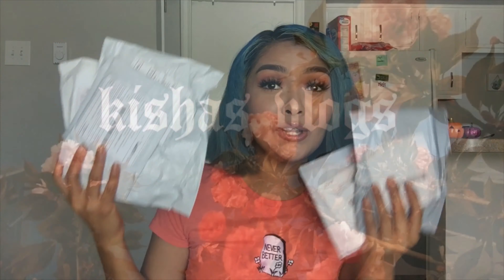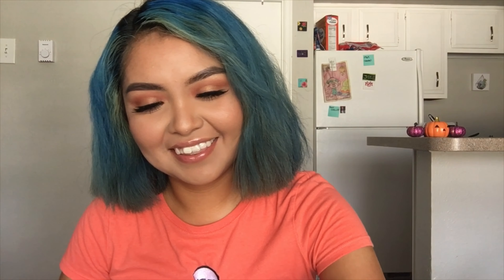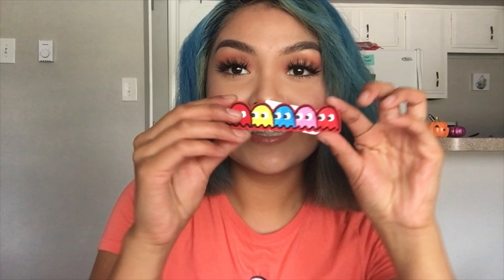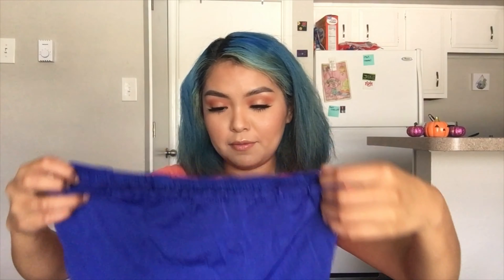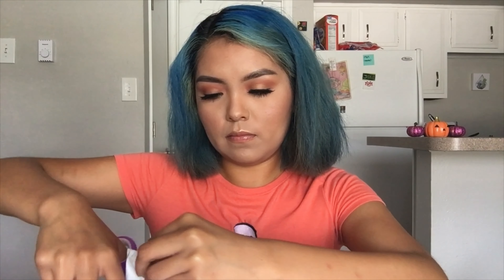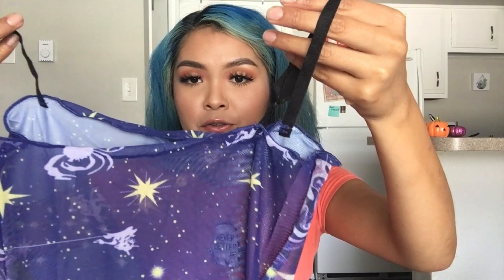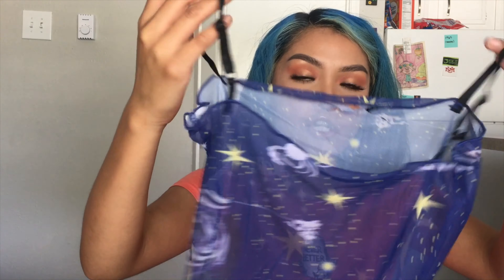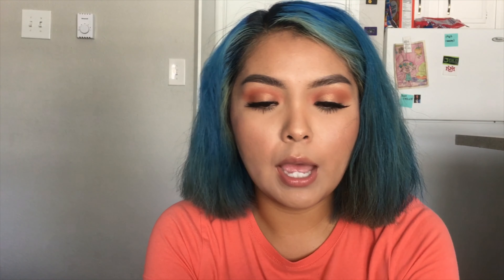WISH HAUL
hey loves 🤍 hope you enjoyed this video! I haven’t uploaded in a couple weeks due to losing a great amount of footage buuut I’m back ! (: also had to make a new intro 🥰 leave a 👍 if you like it 🤍 I LOVE IT hahah. But anyway more vids coming soon !

🖤PSA FOR ALL MY EYELASH LOVERS🖤
 INFO: @Embelashes is an online lash subscription  with over 100 lash styles to fit your liking !! Only $15 a month for two handmade luxury lashes!! *able to cancel at anytime*
HUGE MAKEUP GIVEAWAY on my Instagram page, click the link to enter 💖💖